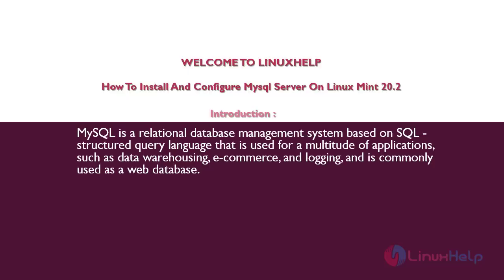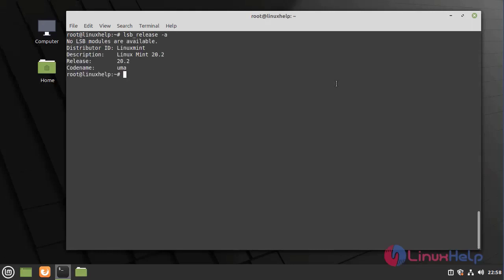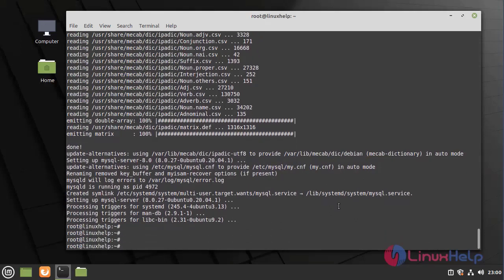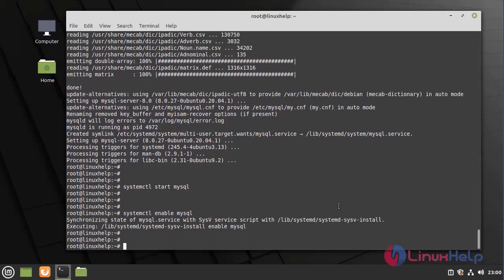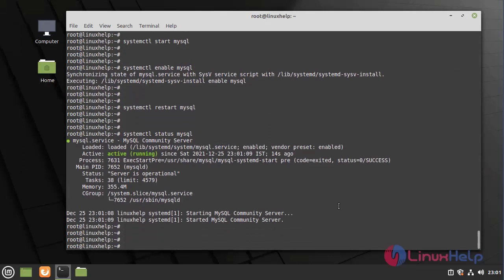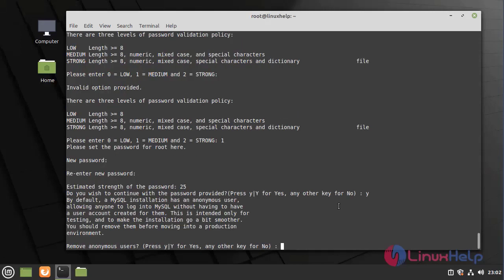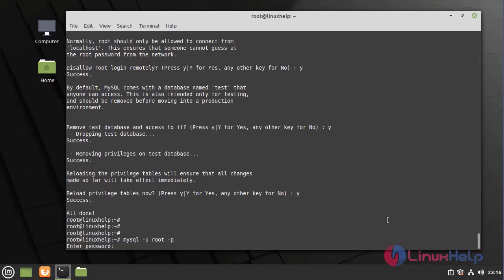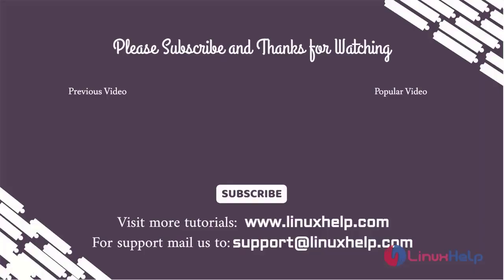How To Install And Configure MySQL On Linux Mint 20.2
MySQL is a relational database management system based on SQL – Structured Query Language. The application is used for a wide range of purposes, including data warehousing, e-commerce, and logging applications. The most common use for MySQL however, is for the purpose of a web database.